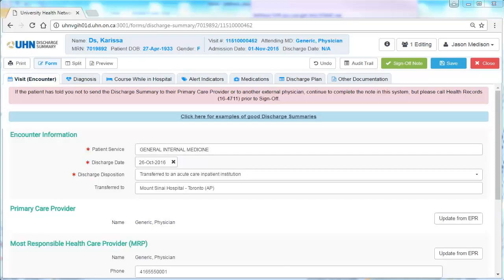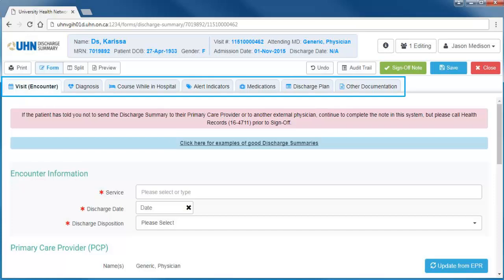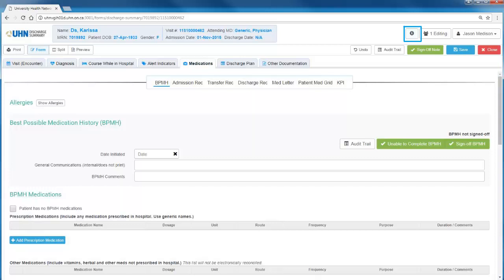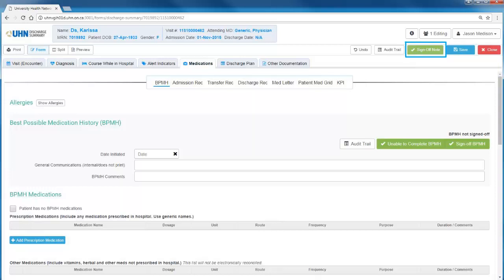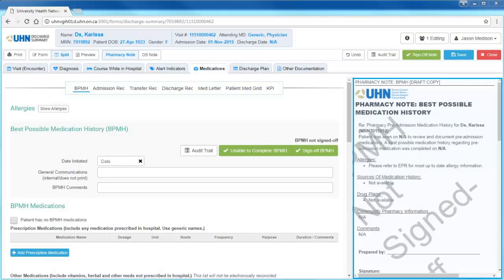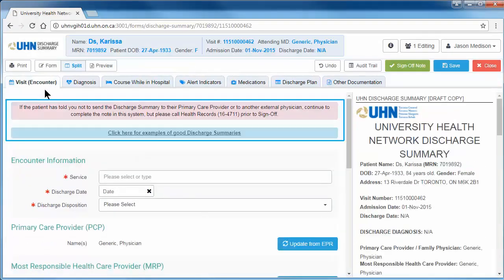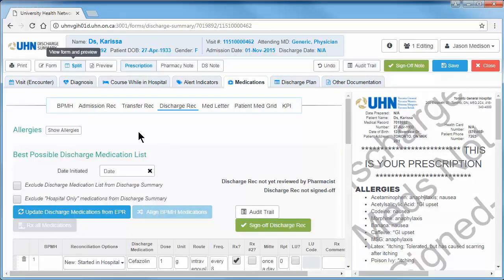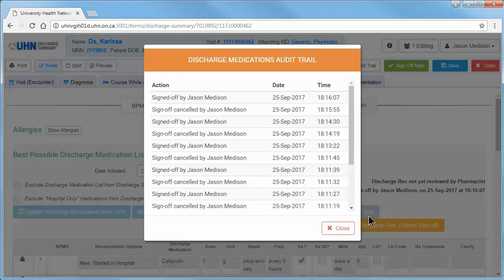Discharge Summary Application: General Layout for Prescribers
Learn more about the most common elements of the Discharge Summary application screen.